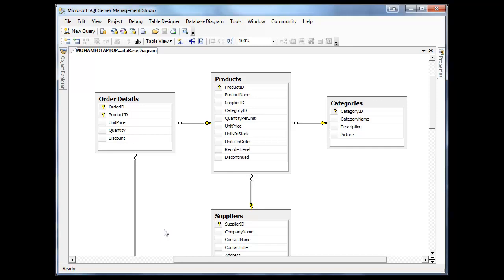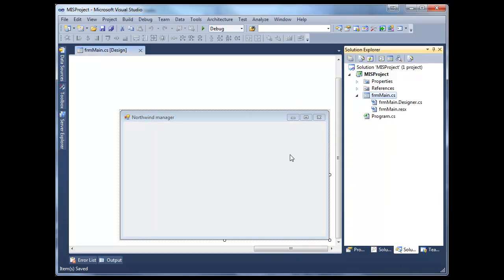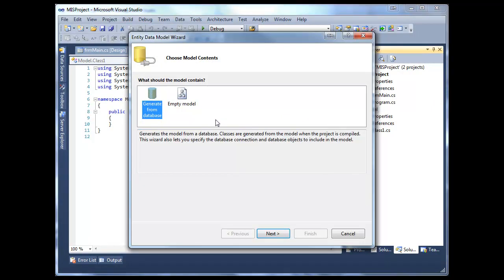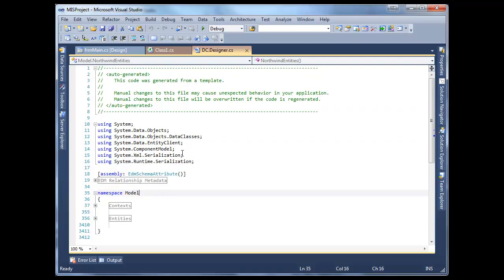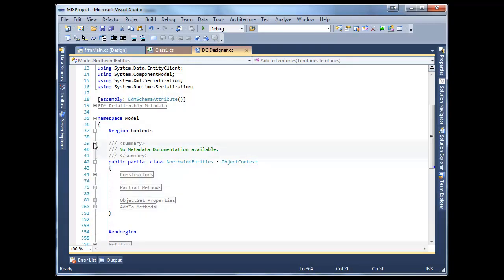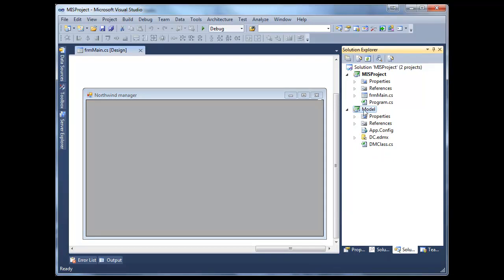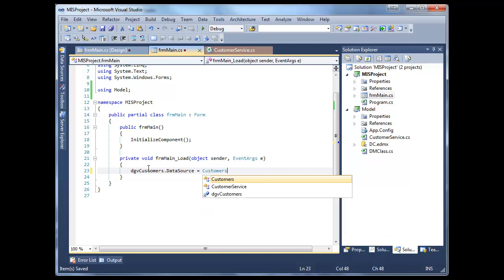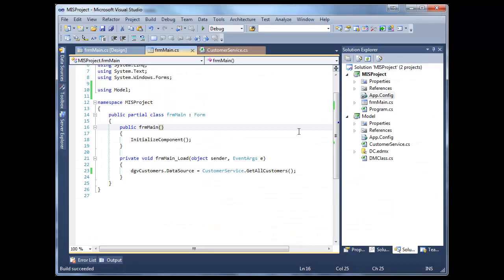MIS Project Part1